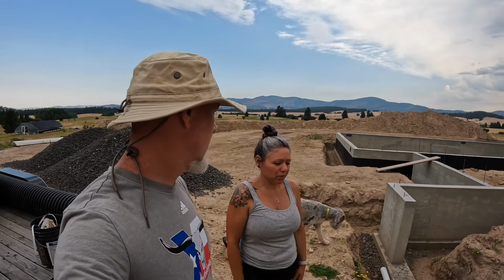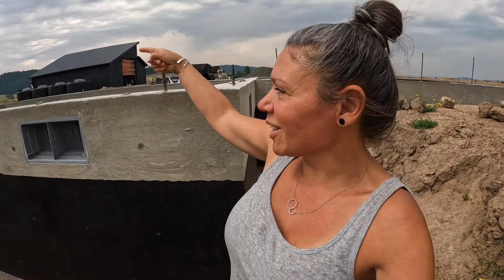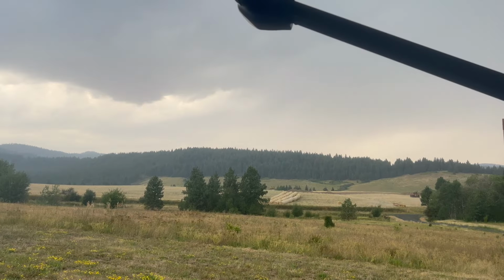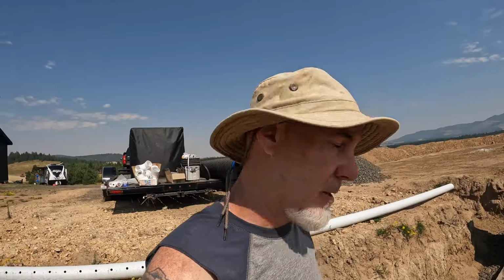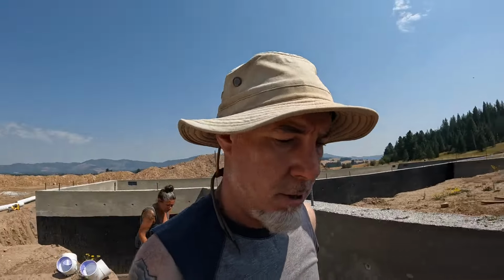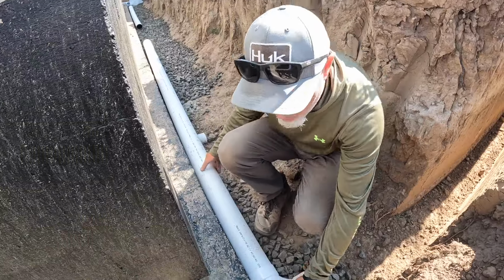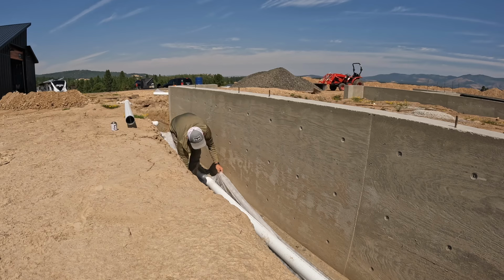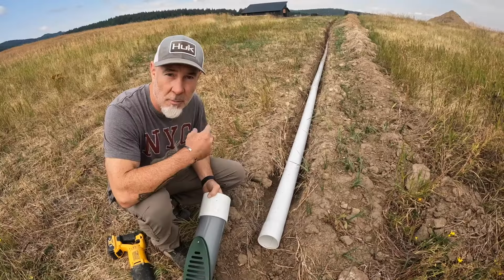Installing the drain tile on our OFF GRID HOME // And it FINALLY RAINS!!!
We install our drain tile, it FINALLY rains and we install our daylight drain!